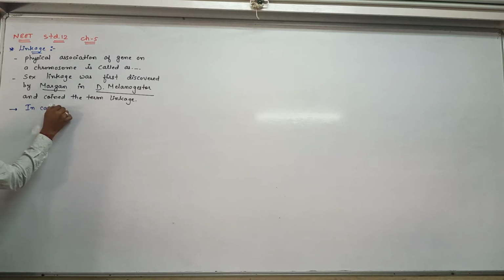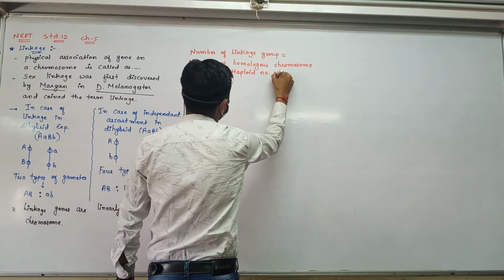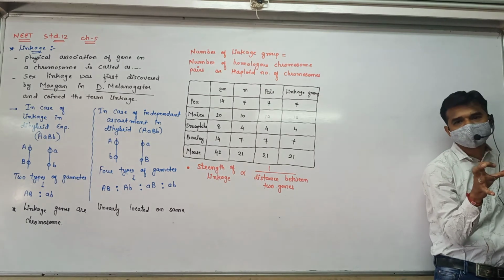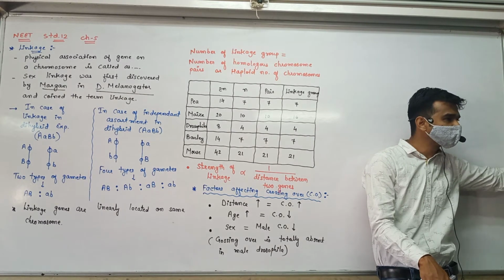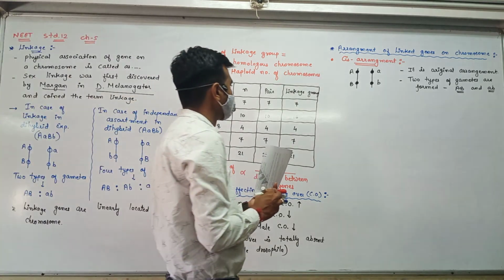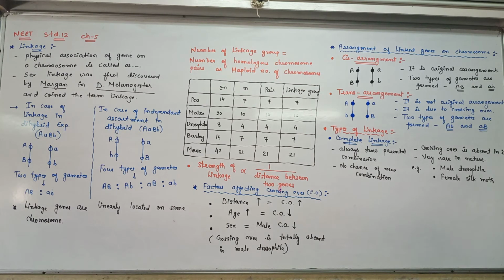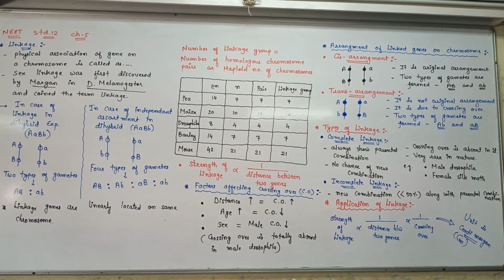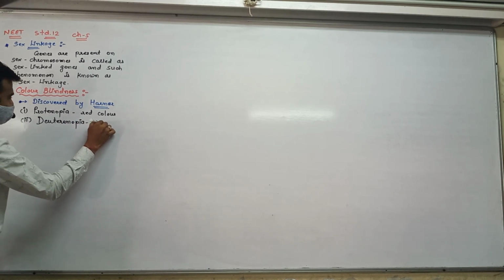STD 12 SCi Eng med Biology Ch 5 NEET P8